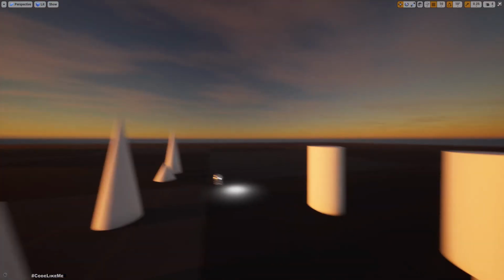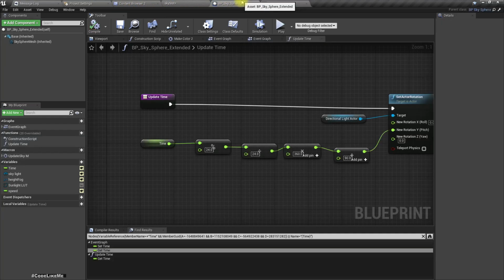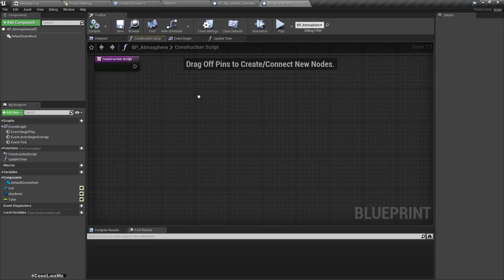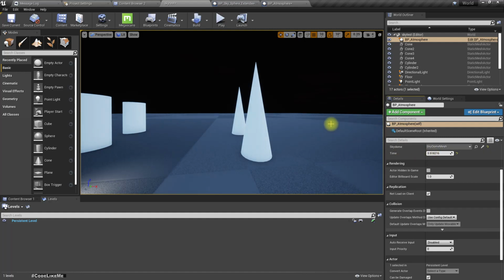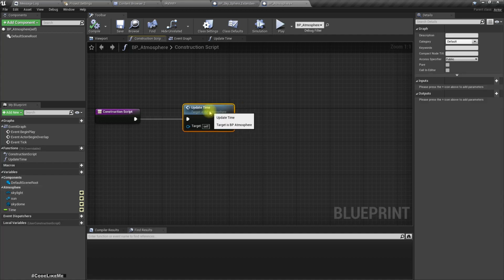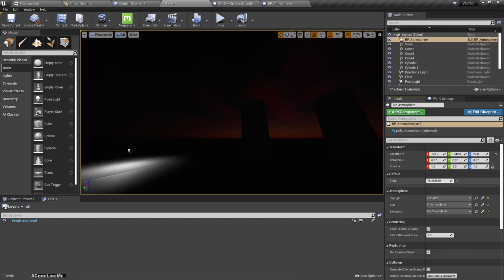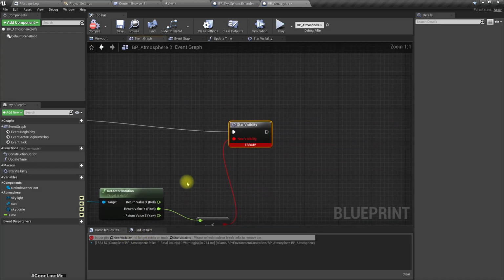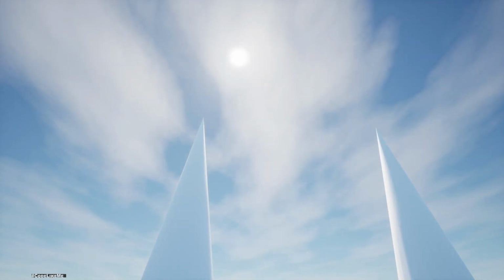Unreal Sky Atmosphere with Time of Day II - UE4 Tutorial #378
In this episode of unreal engine open world series, I am going to continue on the dynamic time of day system using the new skyatmosphere component in unreal engine. This system will also have stars in nighttime, which we don't have in default sky atmosphere. Today,I am going to add a time variable to the bp_atmosphere blueprint so that we can directly set the time and change the sky and sun position.